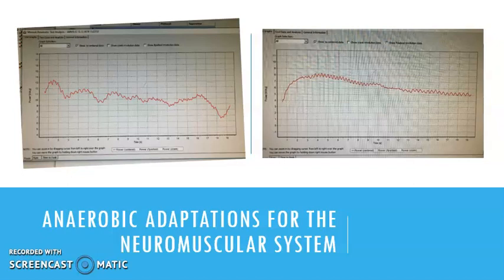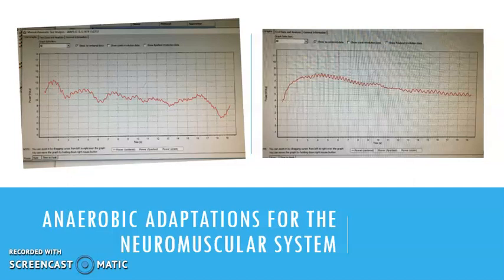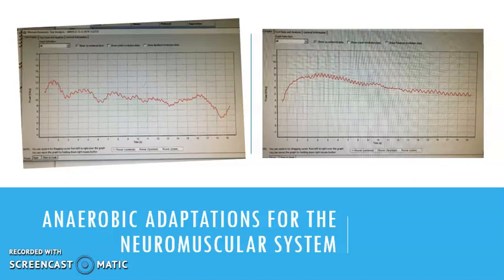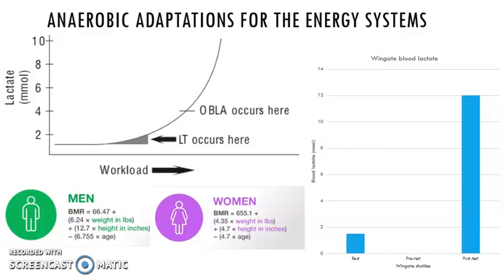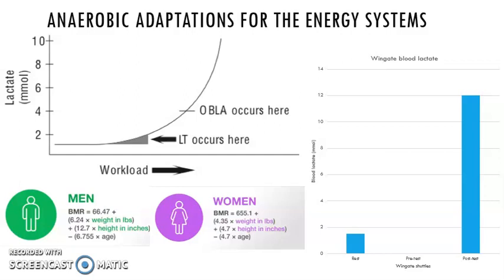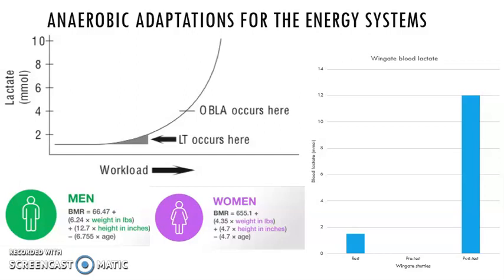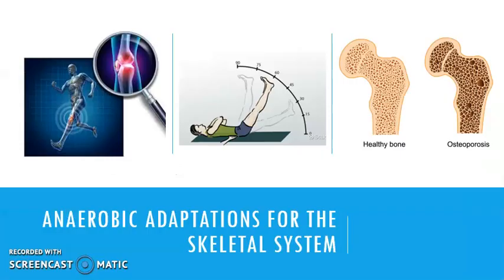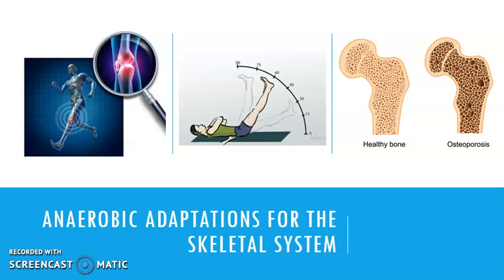2 4 part 2